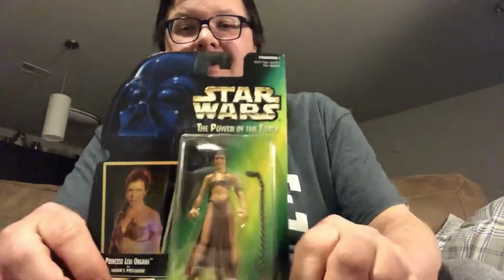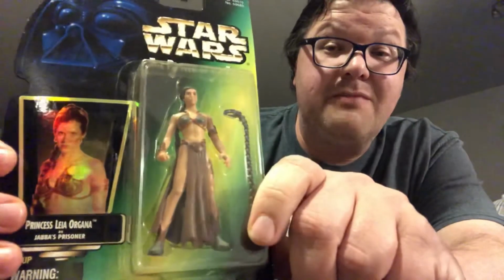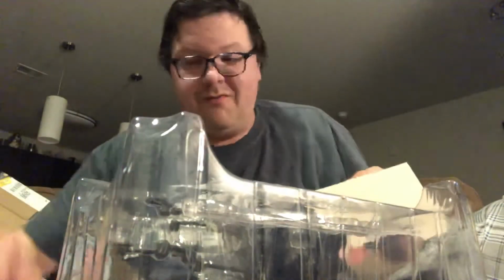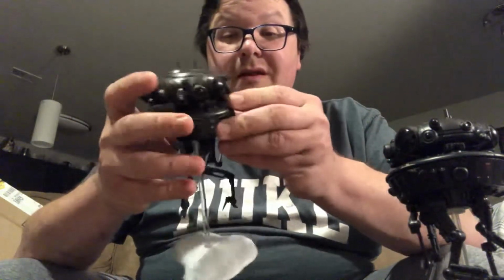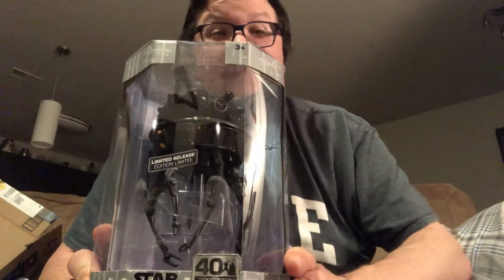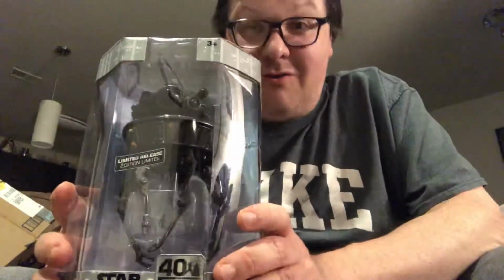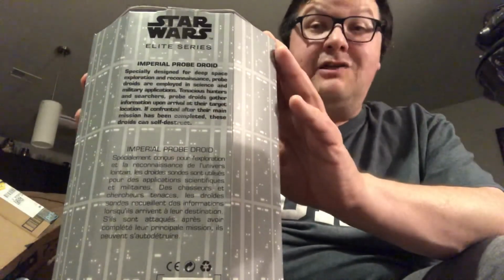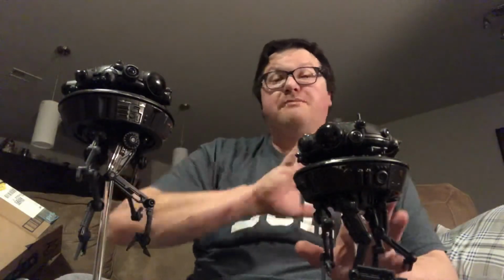WITB is back baby!!!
Tonight we have a trio of Star Wars goodness to open and explore